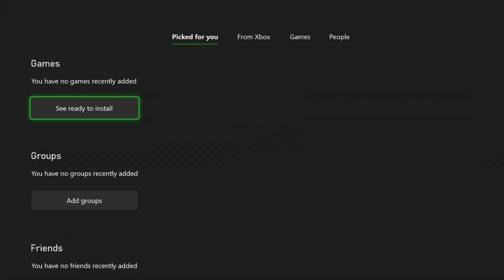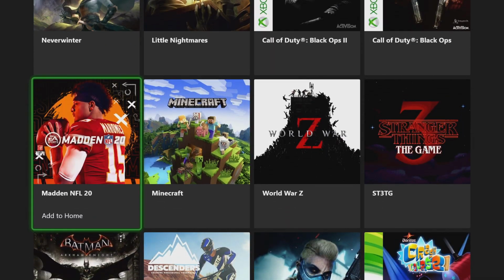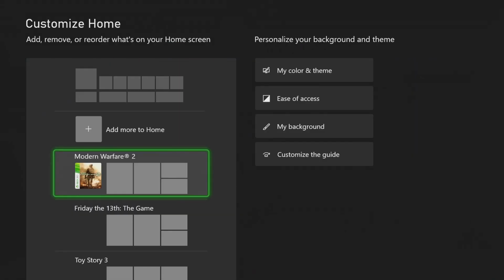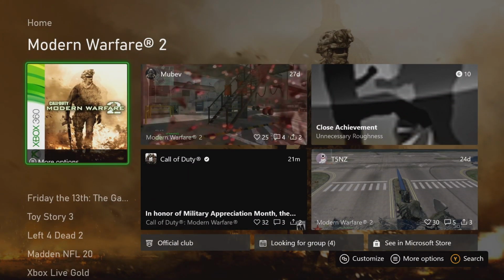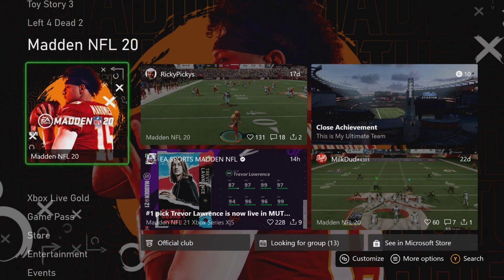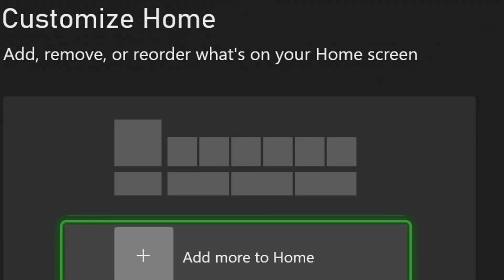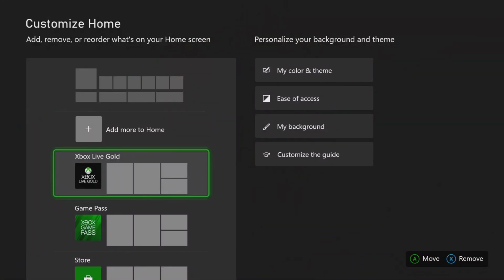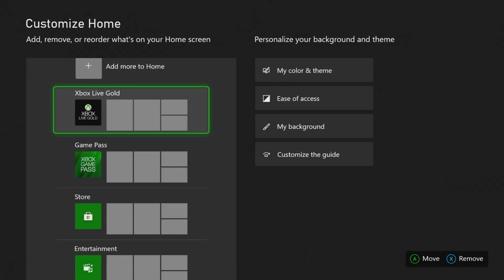How to customize home screen on xbox one after new update